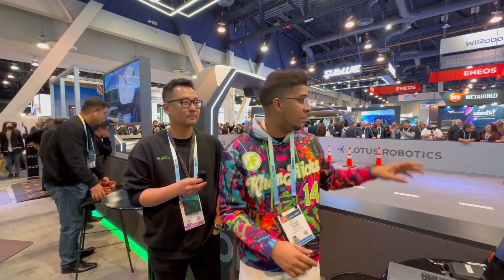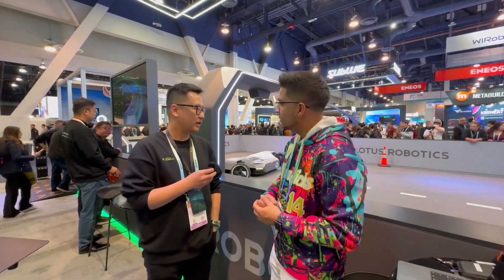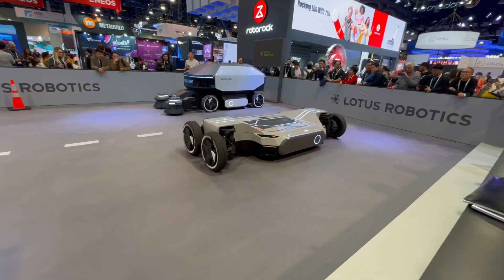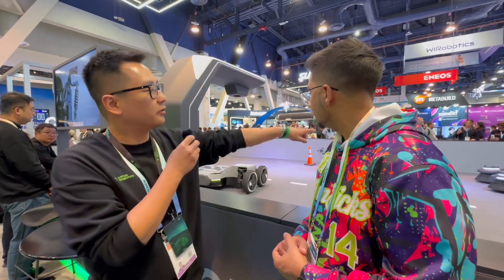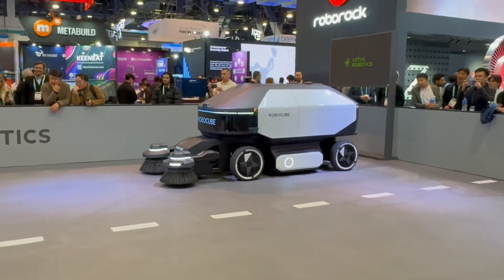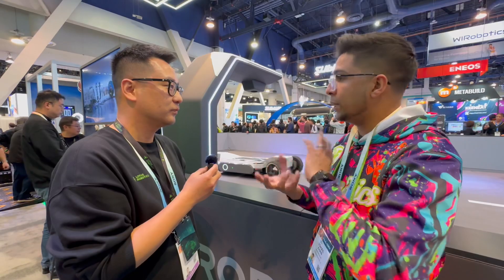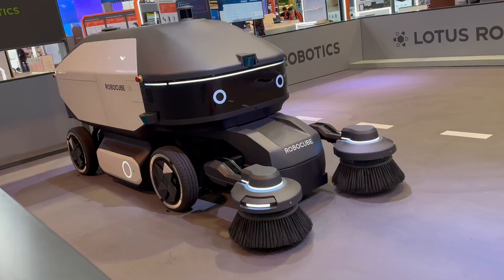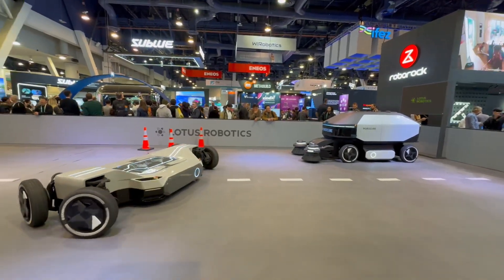Robocube the AUTONOMOUS Sweeper Robot at CES 2024 | Khan & Vector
We check out Lotus Robotics Robocube and their unique platform for future transport!